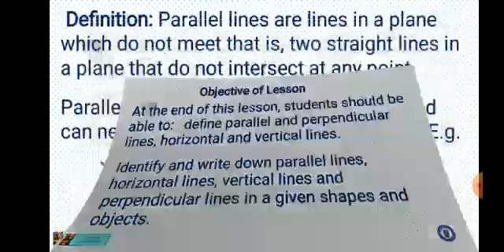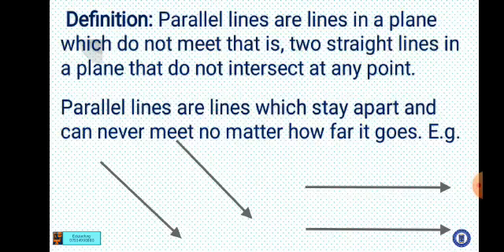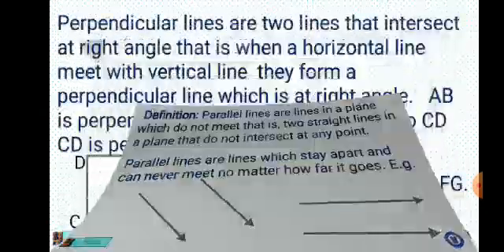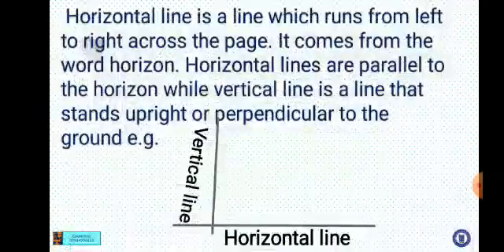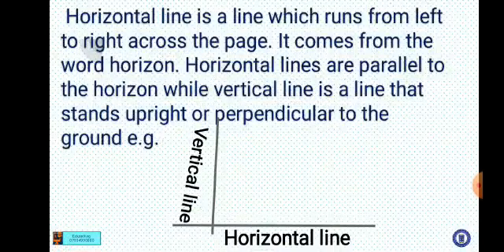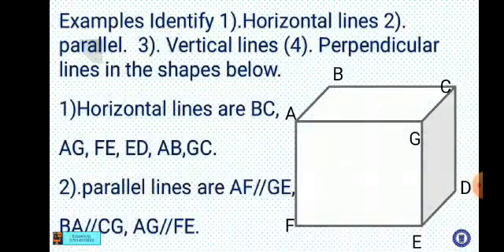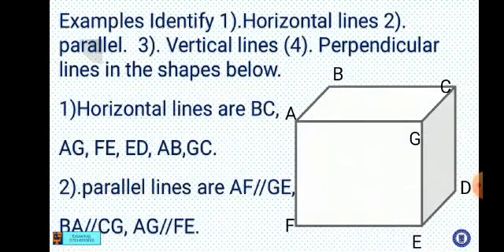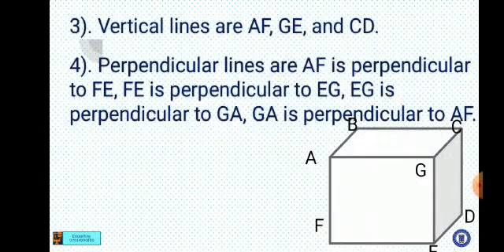Pry 5 Maths Wk 4 Part 1